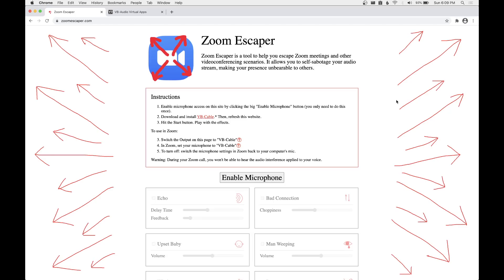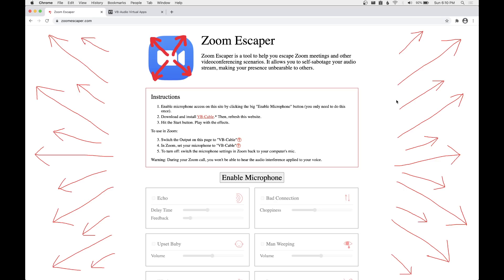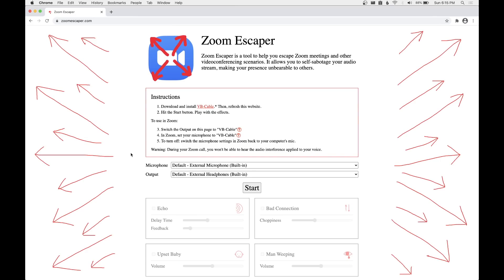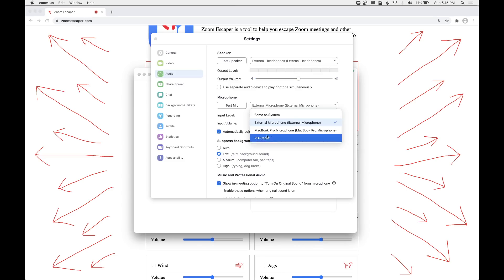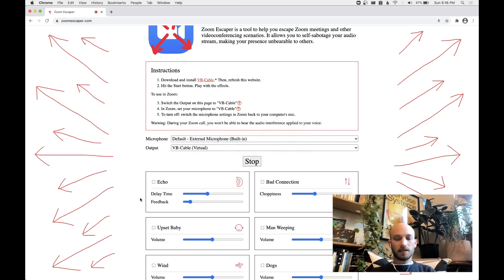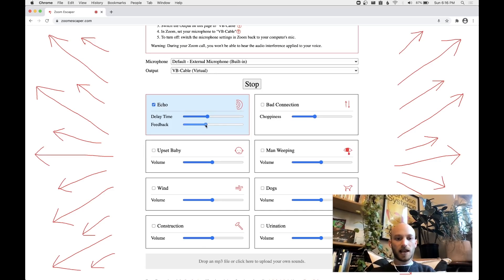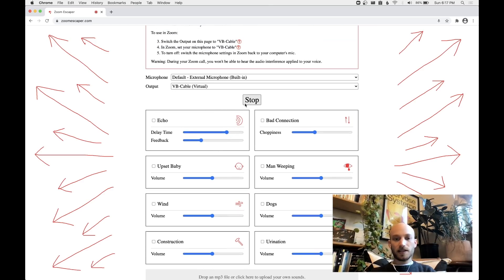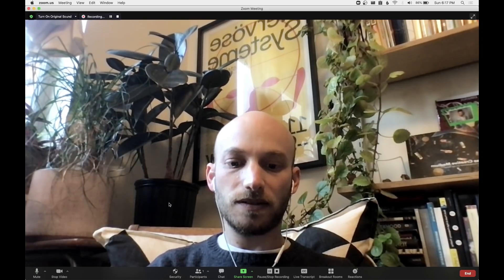Zoom Escaper Tutorial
Zoom Escaper is a tool to help you escape Zoom meetings. It allows you to self-sabotage your audio stream, making your presence unbearable to others.

A few technical notes:

1) Make sure to refresh the website and restart Zoom after you install VB-Cable!

2) On windows, VB-Cable will be listed as "VB-Audio Virtual Cable". You might need to restart your computer after install to see it.